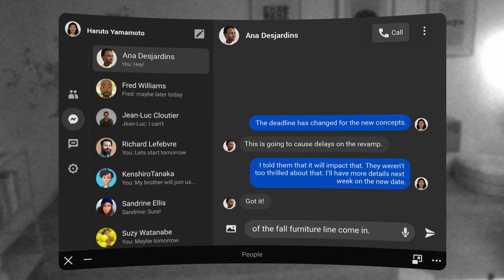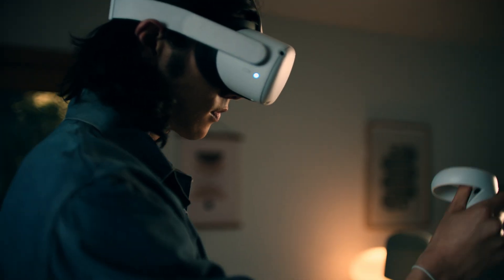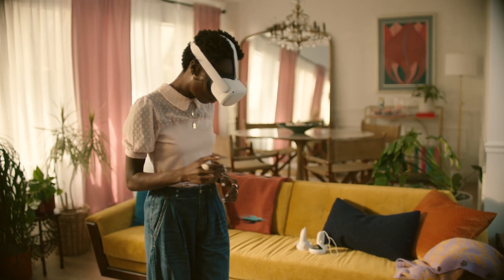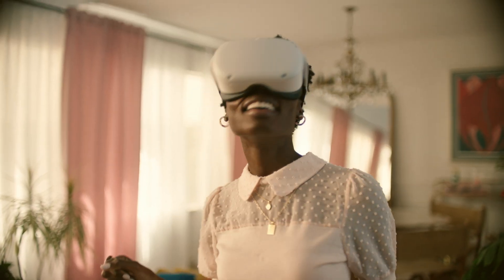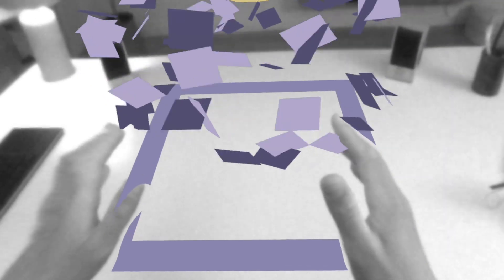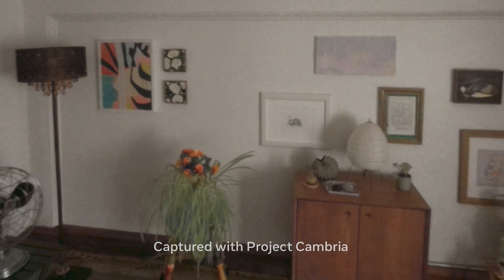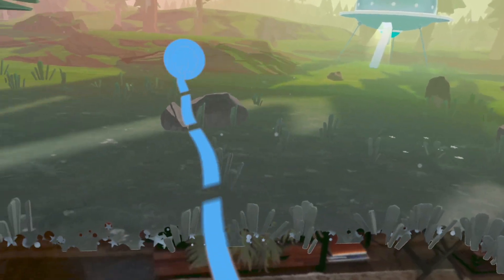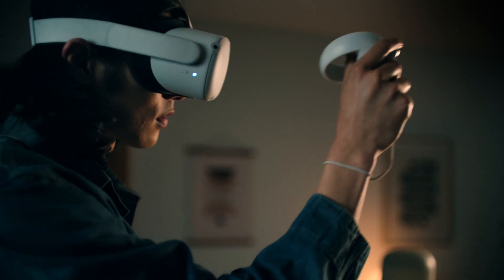複合現実（MR）と「プレゼンス・プラットフォーム」+ Cambriaプレビュー（日本語字幕対応）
※本動画はTwitter投稿分も含め日本語字幕に対応しています。
当社のハイエンドVRデバイス「Project Cambria」でのカラーパススルー複合現実（MR）を初公開します。現在、開発者が「プレゼンス・プラットフォーム」の機能を使用してMeta Quest 2用の複合現実を構築すると、今年後半に発売されるProject Cambriaでも、Cambriaの高度なハードウェア仕様により、より忠実に、より豊かな体験を実現できるカラーパススルーで動作するようになります。